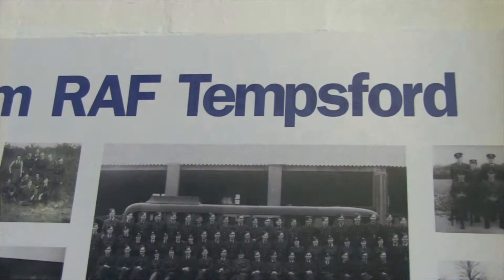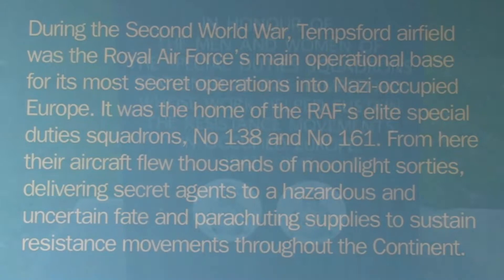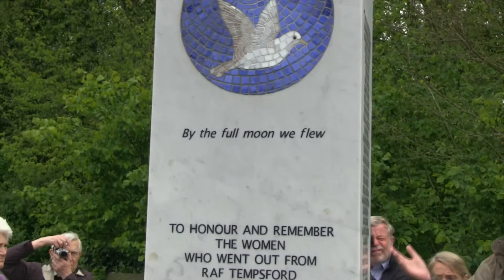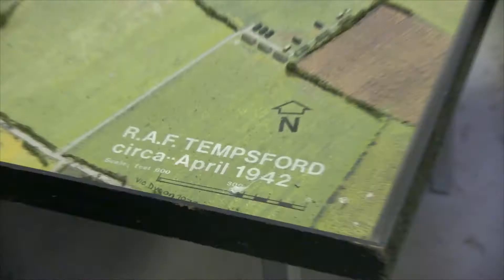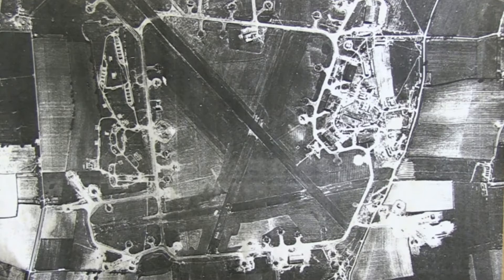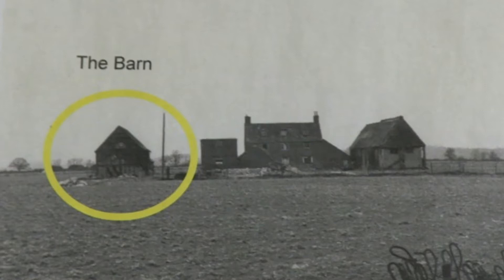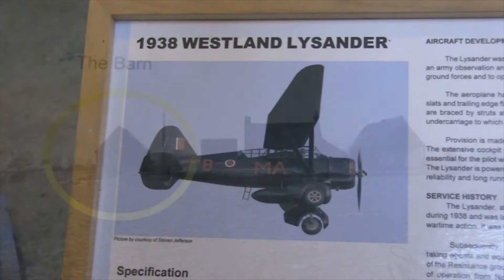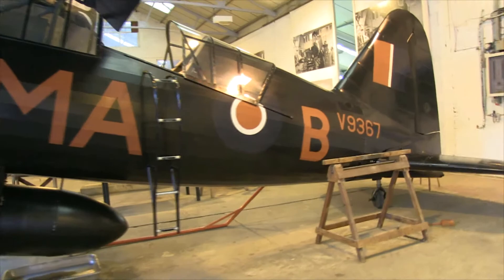RAF Tempsford 1939-45 - May 2014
During 2014 I took the opportunity of joining a group which for two days explored Britain’s ‘Secret War’ visiting the Military Intelligence Museum, Bletchley Park, RAF Tempsford and USAF Harrington (the latter two were involved in dropping agents and supplies in enemy occupied Europe).
RAF Tempsford was arguably the most secret airfield in Britain during the 1939-45 conflict.  From Tempsford flew just under 1000 brave men and women who, as secret agents, faced certain torture and death if they were caught by the Nazi Gestapo.  From the time each agent was briefed on his/her mission to the time that they were airborne each agent was blindfolded so that they would never know where they were or where they left from. Here’s a small tribute to those brave souls whose courage is a lesson to us all.
I end the video with analogue footage shot in 1999 at Duxford  - I apologise for the  lack of stability:  my videography was in its infancy!